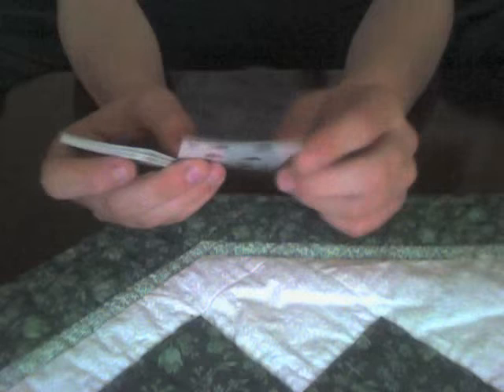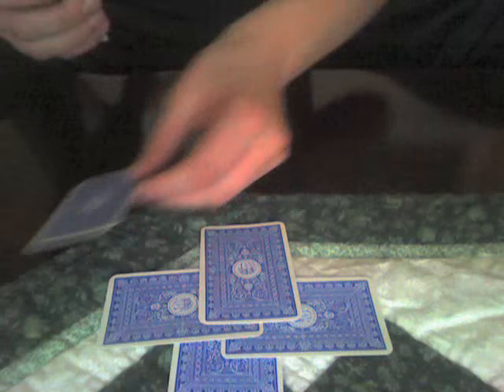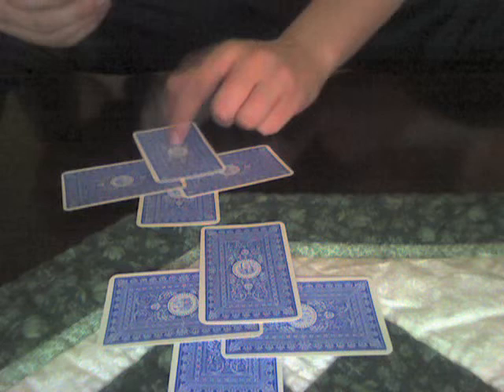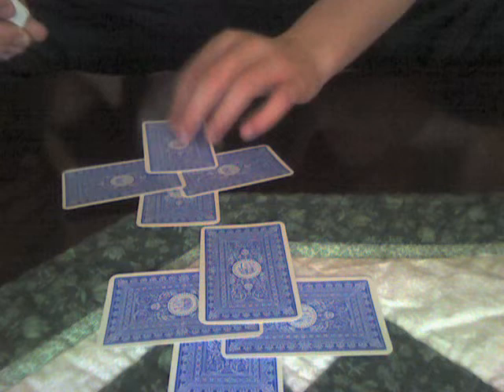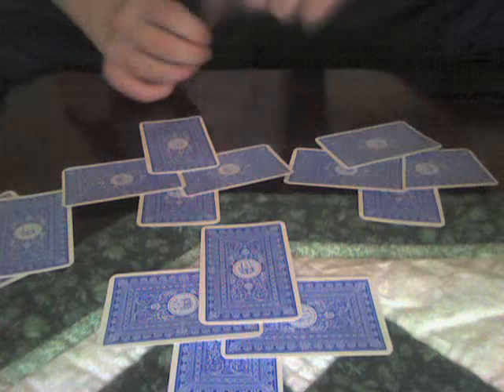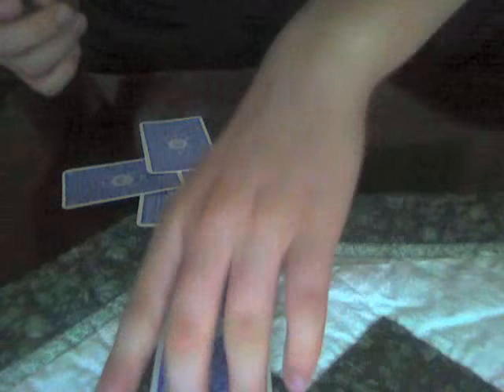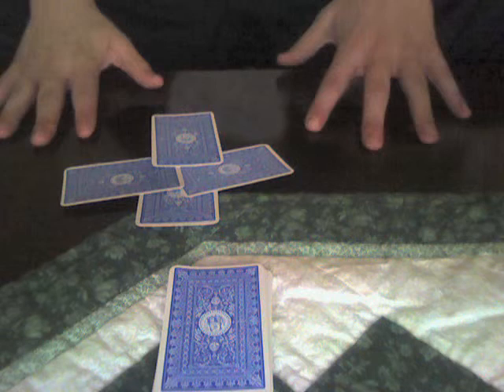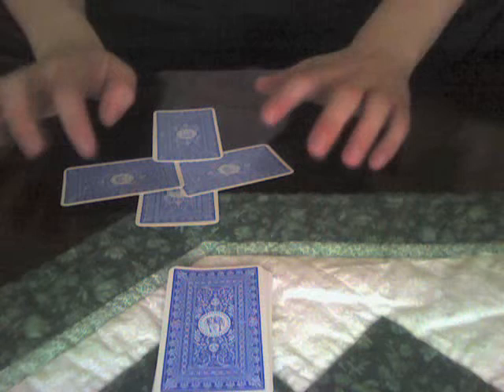easy card trick tutorial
step by step tutorial of a cool card trick